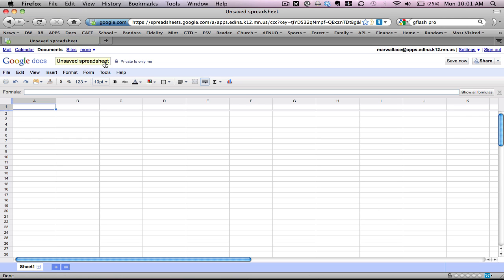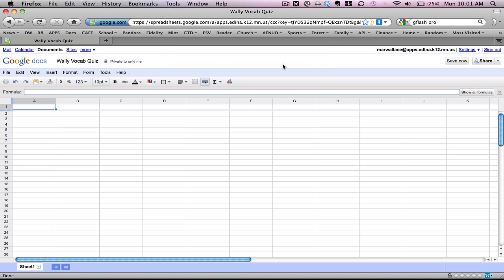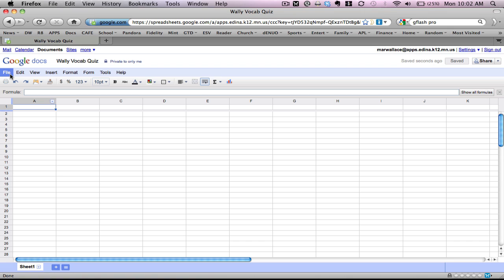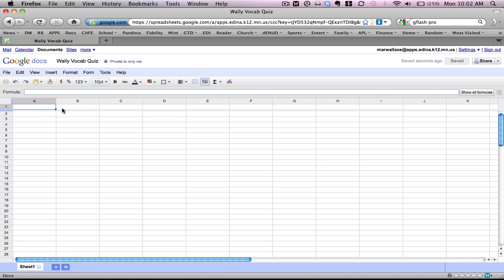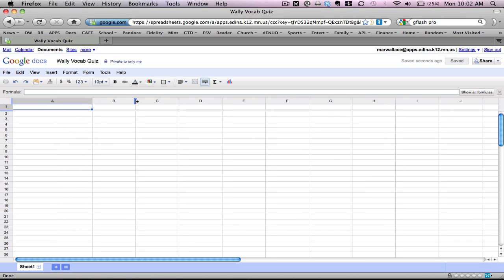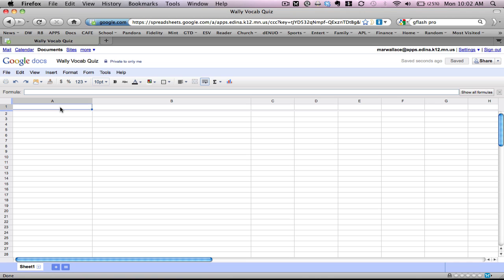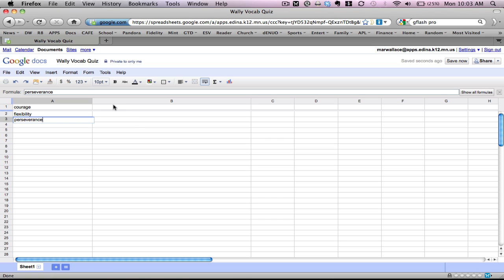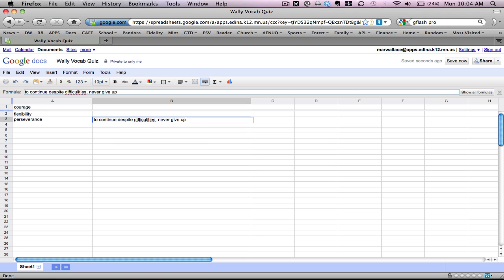Working with Google SPREADHEETS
How to work with a Google Spreadsheet